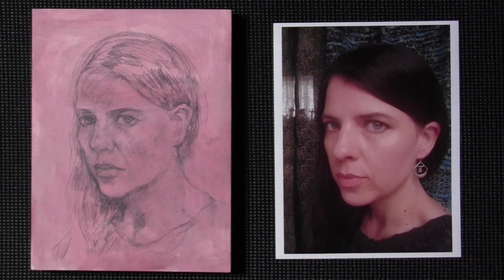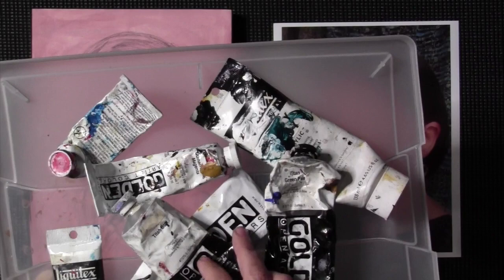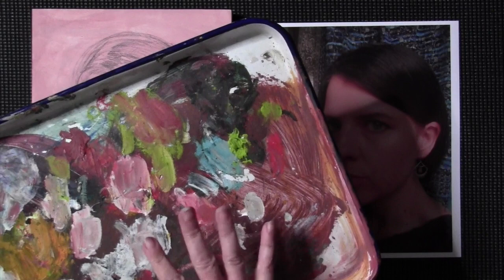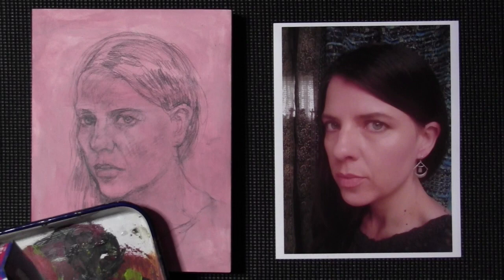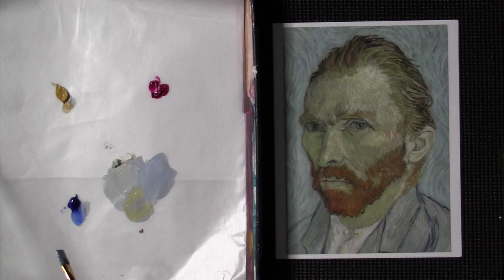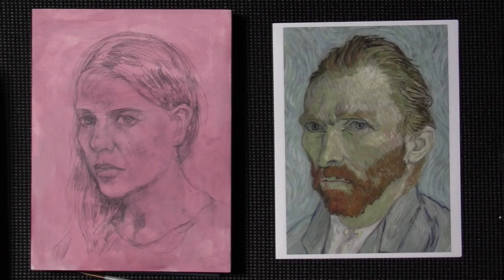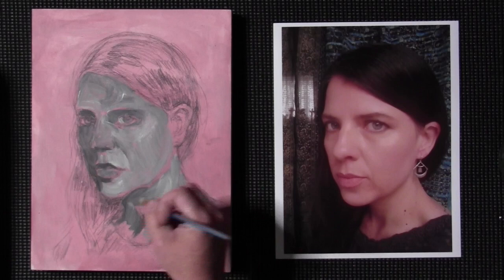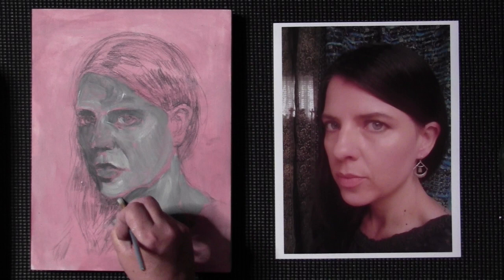Step 2: Blocking in Value (Van Gogh style Self Portrait)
This video is about Step 2: Blocking in Value (Van Gogh style Self Portrait)